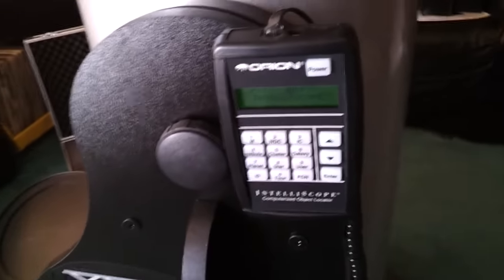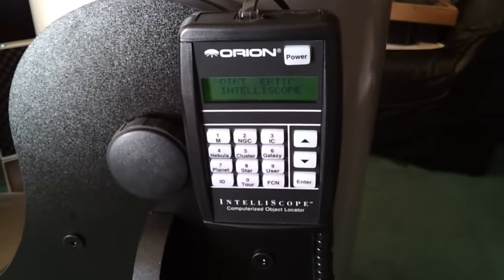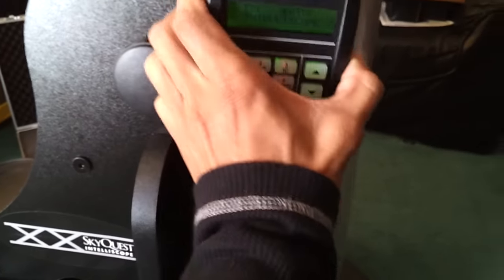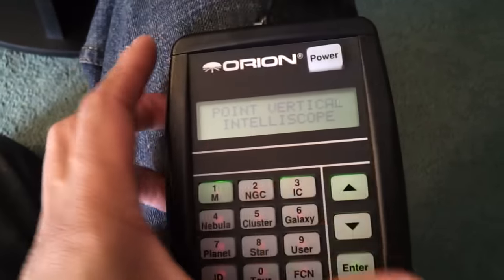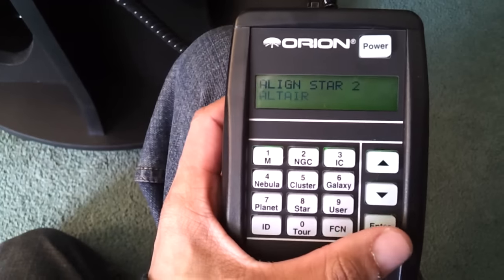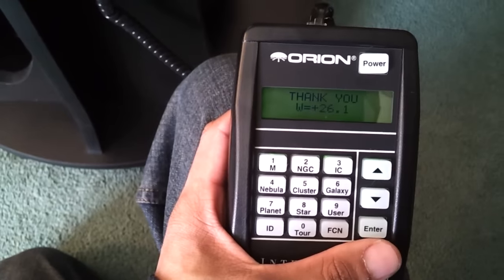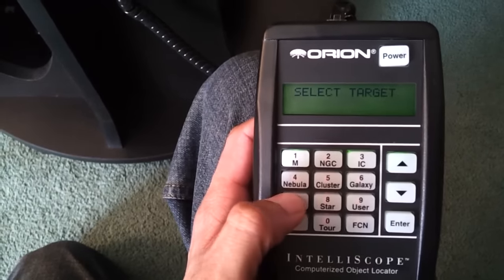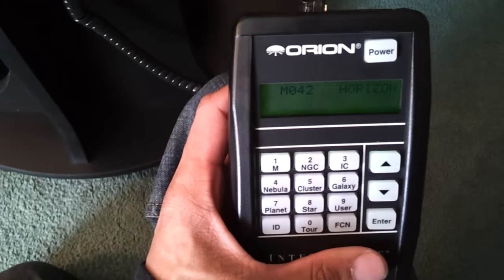My Orion Sky Quest XX12i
A quick tour of my new telescope, I hate talking in my vids and don't have a lot of practice at it but I did my best.  And my voice sounds weird from my phone's mic, next time I will use my regular camera.